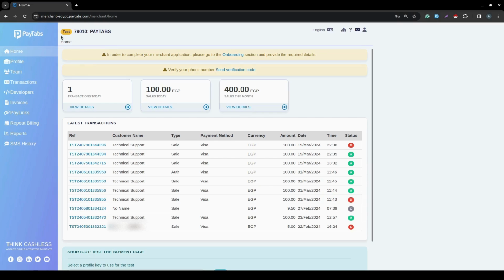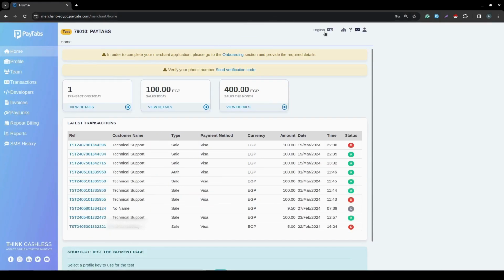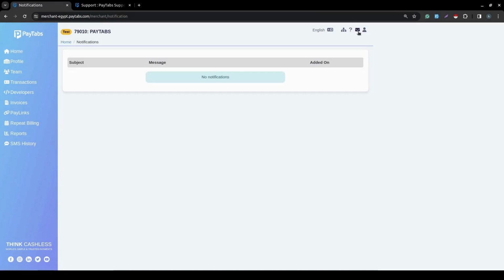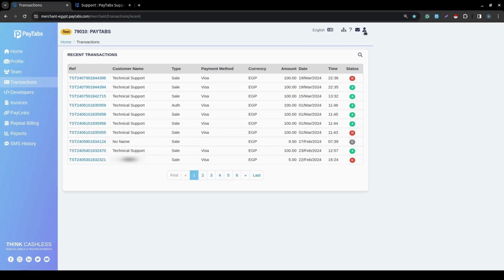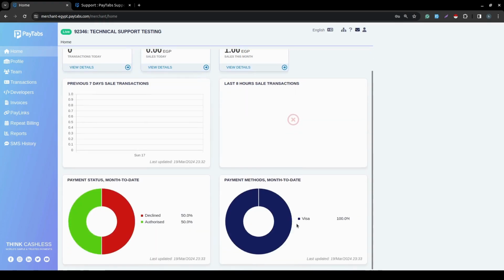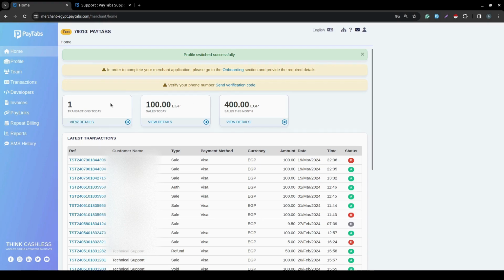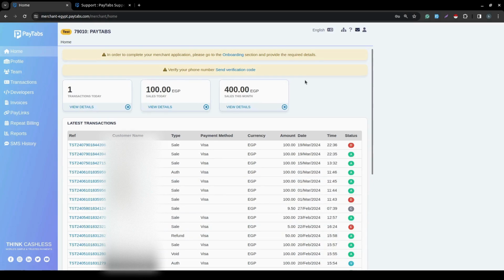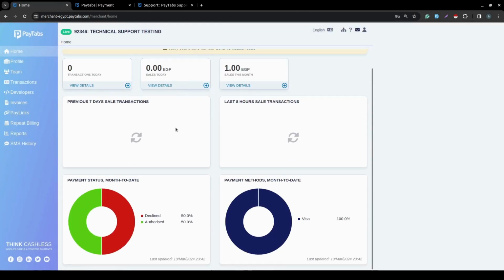TUTORIALS: Managing the PayTabs Merchant Dashboard - Home Menu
This video is dedicated to walking you through the Home menu inside the merchant dashboard and all the available features and options found on it.

Chapters:
0:00 introduction
1:34 Page Heading (Profile Mode and ID)
2:24 Change Dashboard Language
2:55 Switch Profiles
4:11 PayTabs Support Portal
4:35 Notifications
5:00 Edit Login Details
5:47 Edit Login Settings
8:55 Change your Password
9:33 Home Page Alerts
10:25 Analytics Cards
12:50 Initiate a Test Payment Page